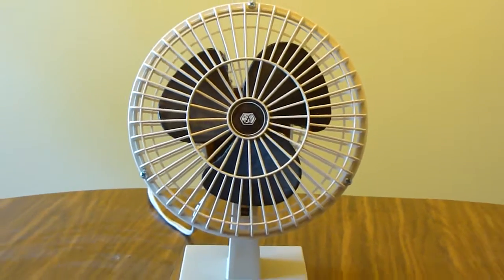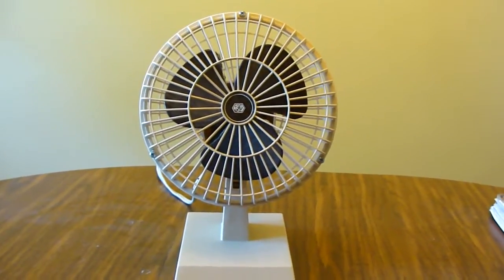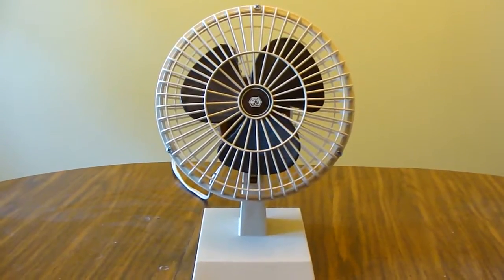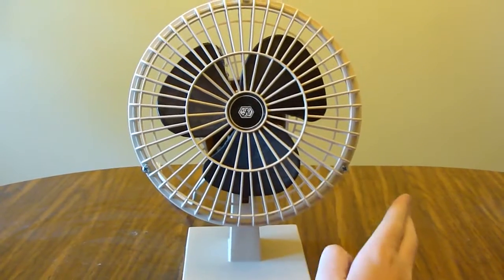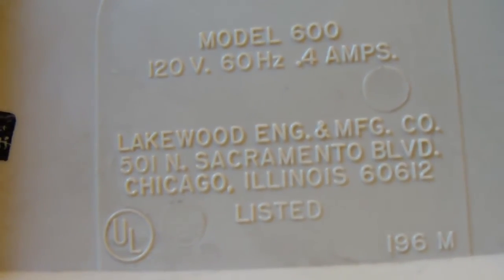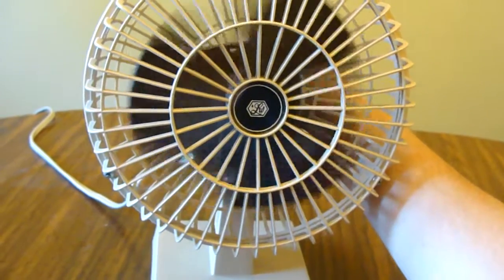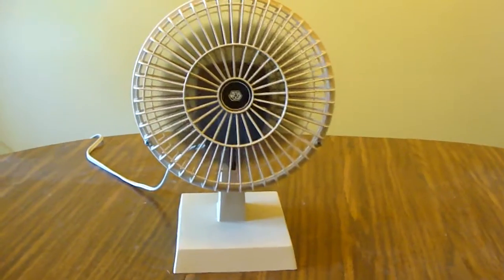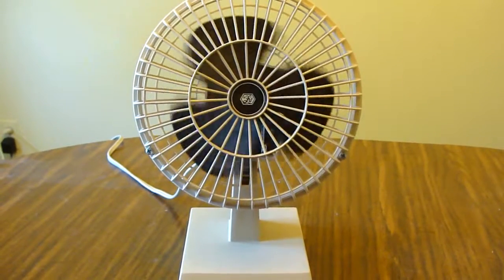Mid '80s Lakewood 600 Desk Fan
Two-speed, 6", in brown finish. Cute little fan! :)